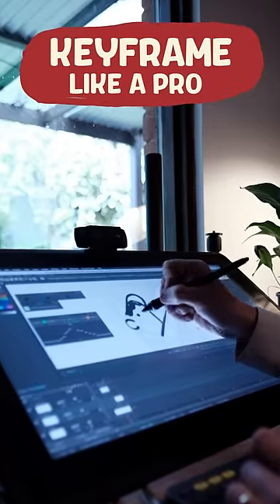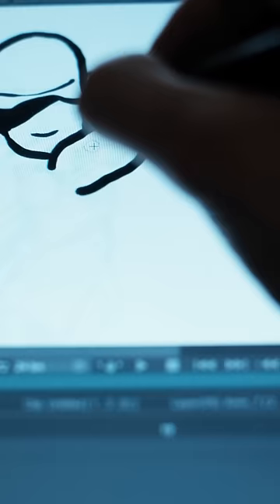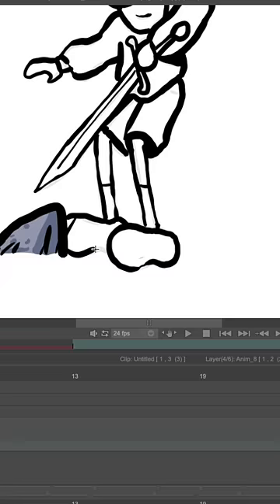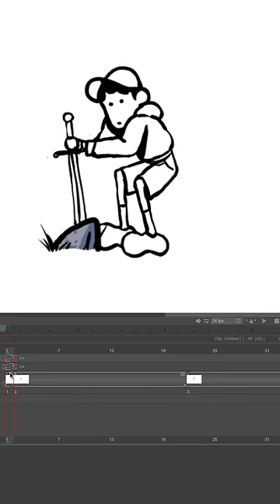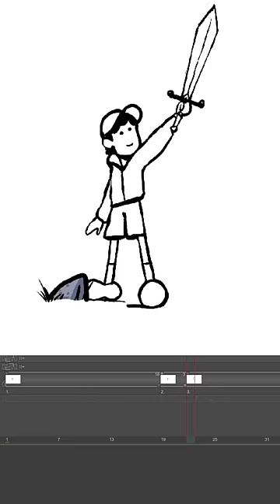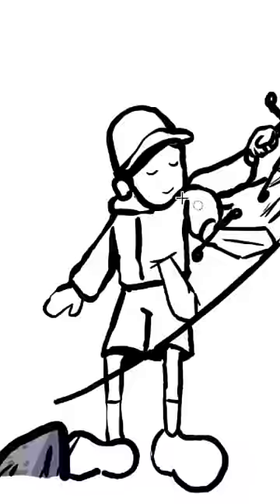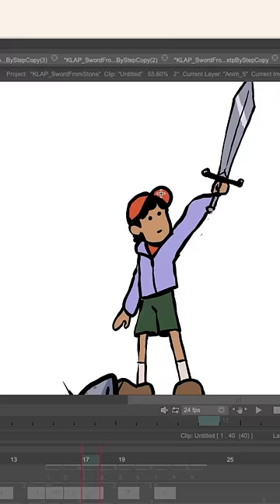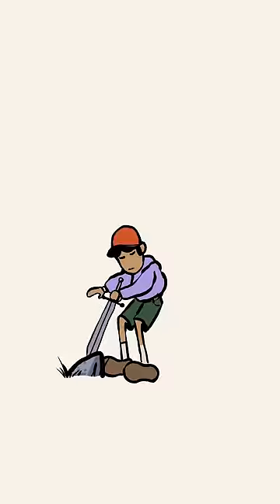How to Keyframe in 2 Minutes